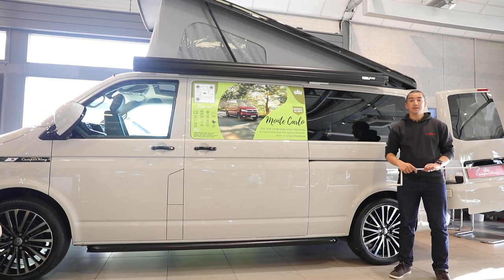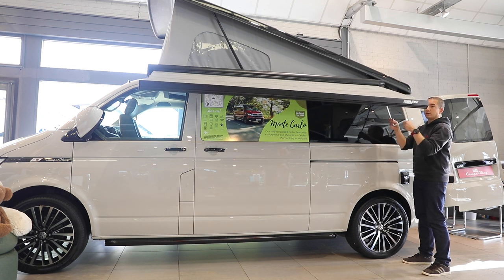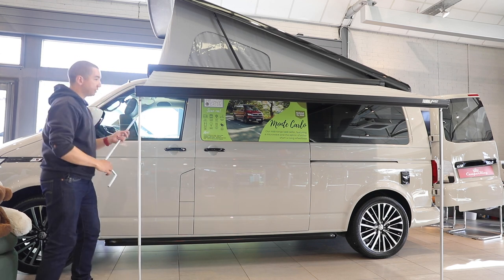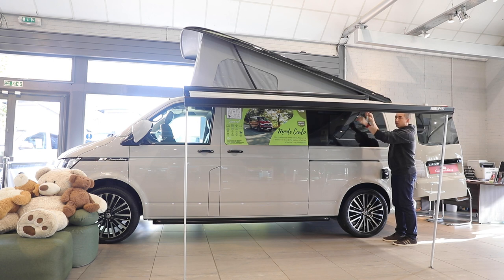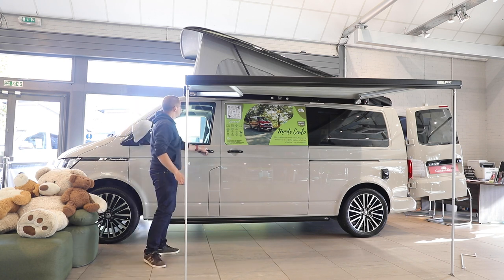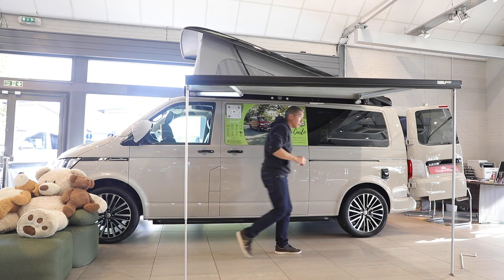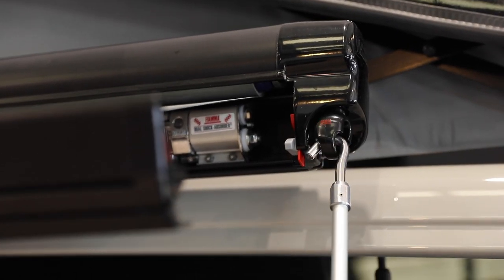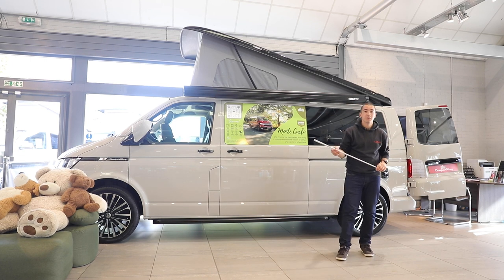How to operate the Fiamma F45S sunshade awning for Volkswagen Transporters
A guide to correctly using the Fiamma F45S sunshade awning, supplied as an optional extra on CamperKing Volkswagen Tranporter conversions.